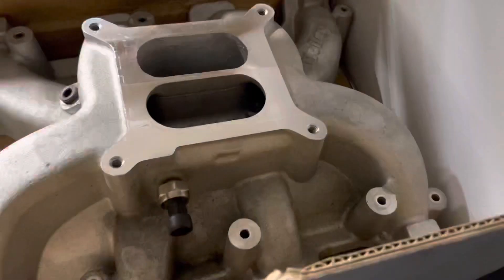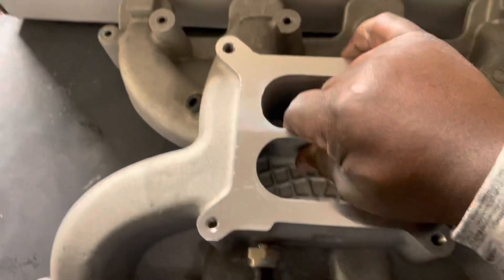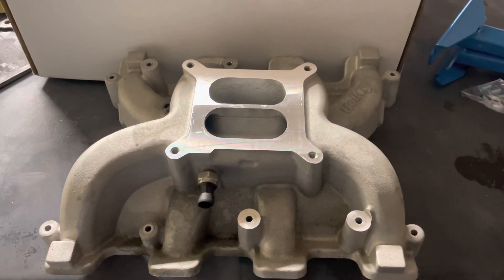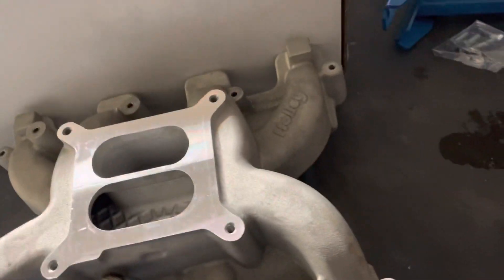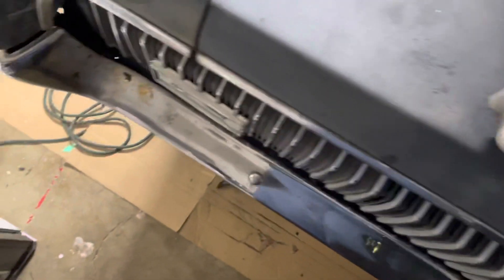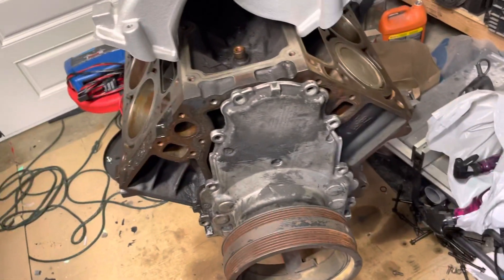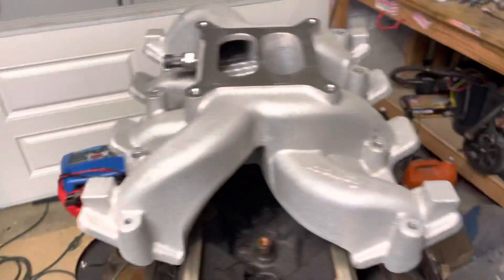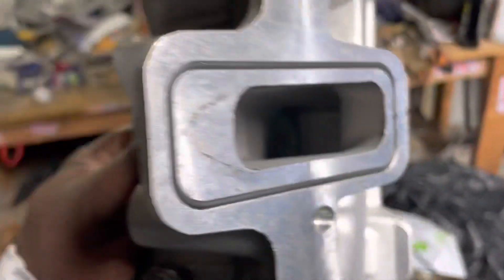1968 cougar ls swap Holley intake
Decided that I would sacrifice power to give the 68 cougar more of a classic appeal with the ls swap. The carb intake leaves a ton on the table when it comes to power. But we are not looking to have a race engine. Picked this intake up for cheap.